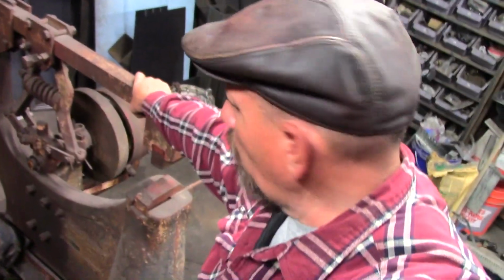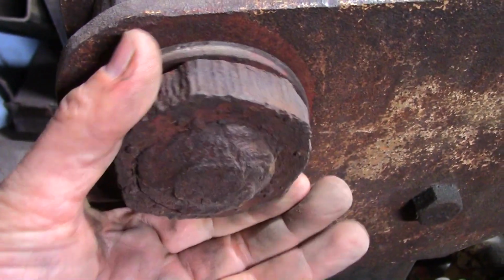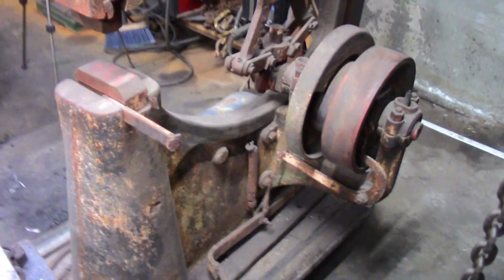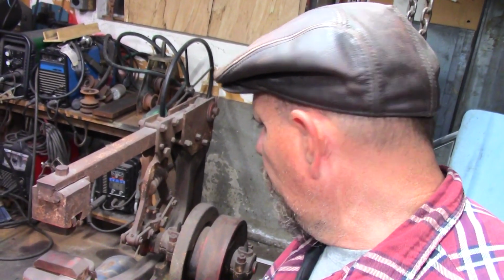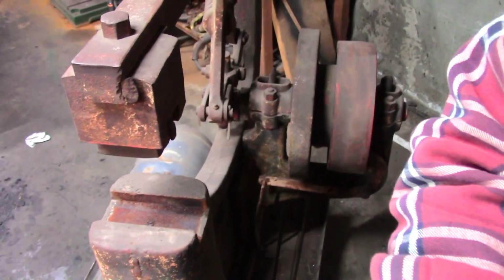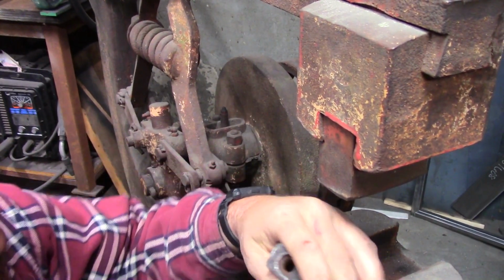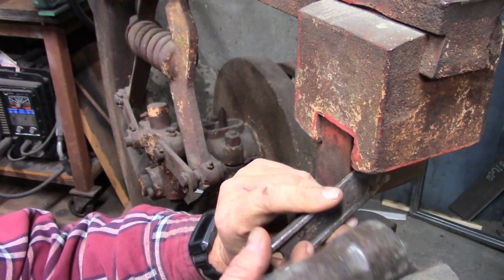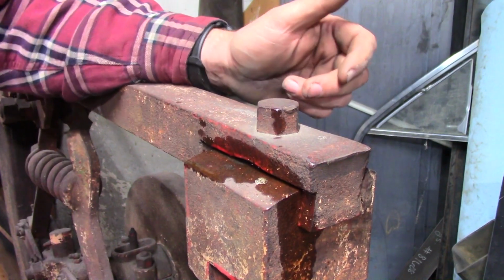Starting Restoration of Little Giant Easy Helve Power Hammer Blacksmith Video 16 of 365 LG 1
We are finally starting the tear down of this Little Giant Easy Helve Power Hammer. It's in rough shape. My understanding is it was part of a collection that Buck Owens assembled for a Country Western museum in the area before he passed away. It was sold at auction and a friend of mine bought it. I picked it up for $400 from him and it has been setting in the garage ever since.

Little Giant Easy Helve #418

Cheers!
Justin Jennings